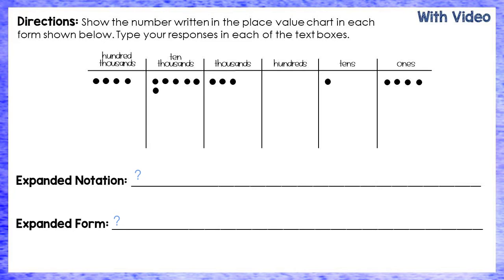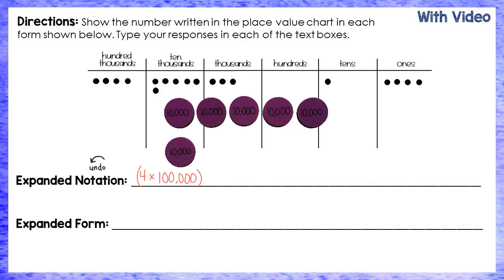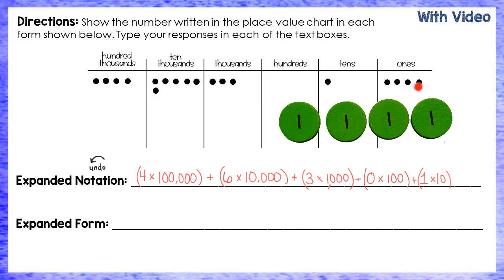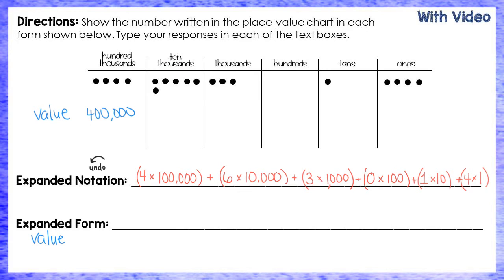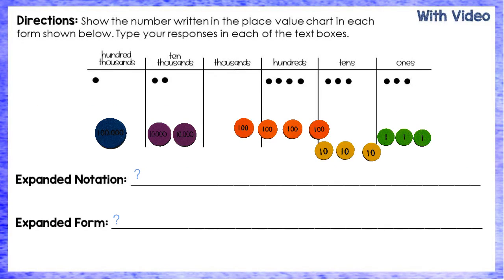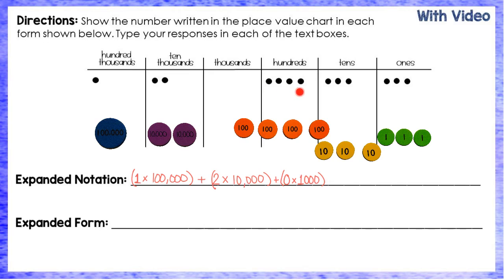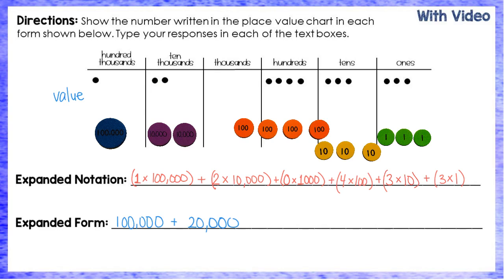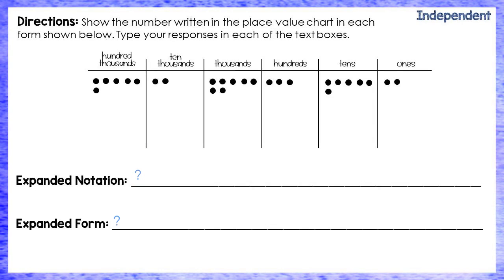Remote Learning Day 5 Part 2